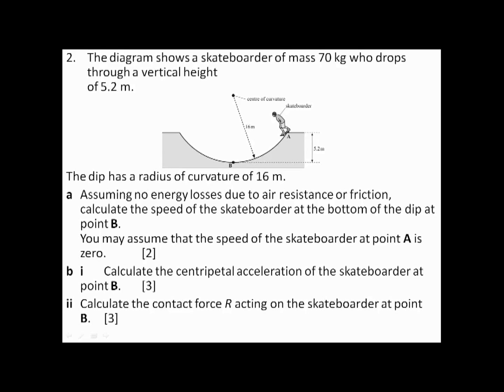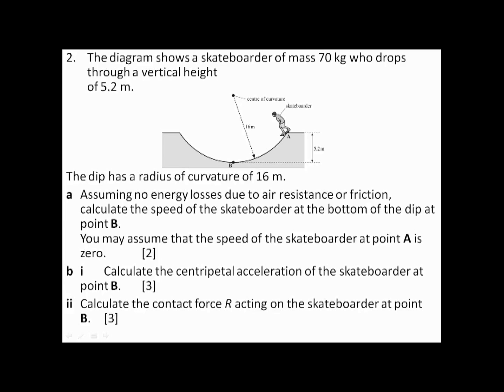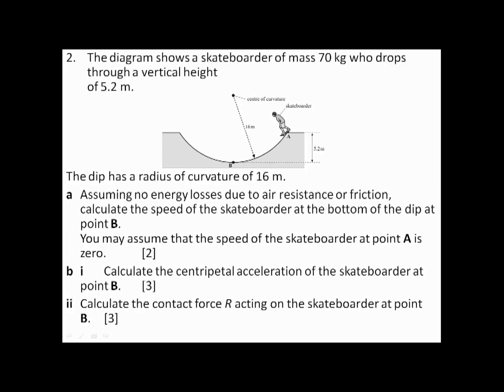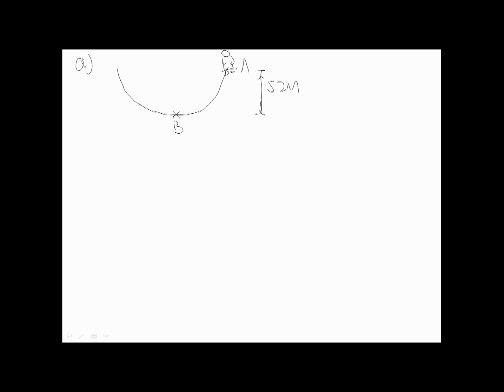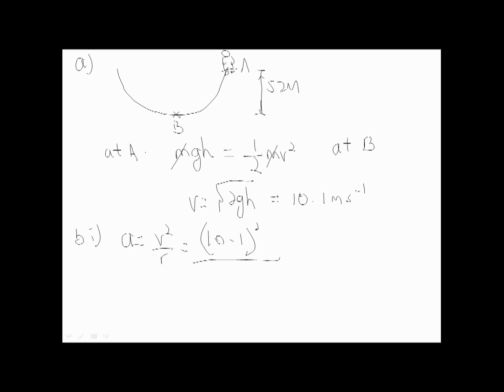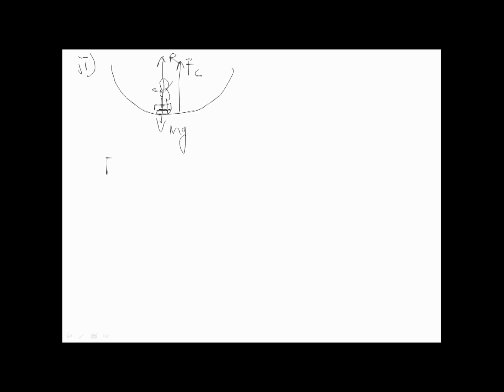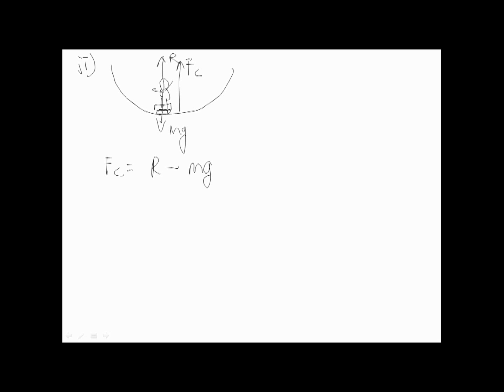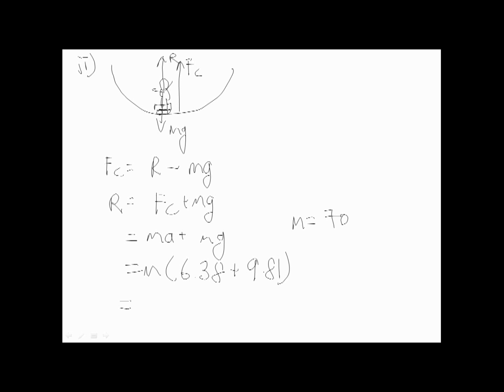Tutorial 3 Q2